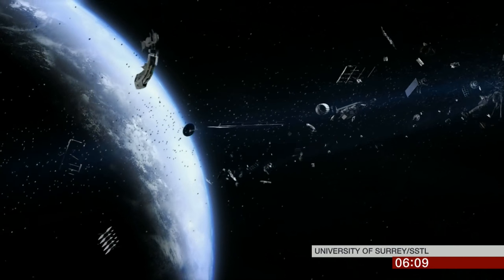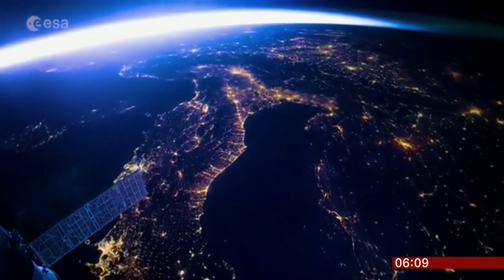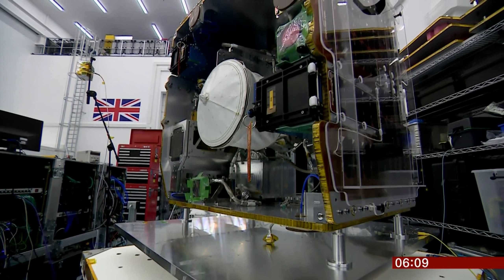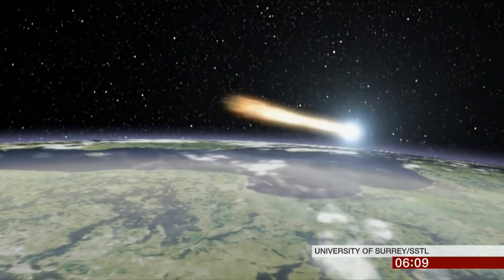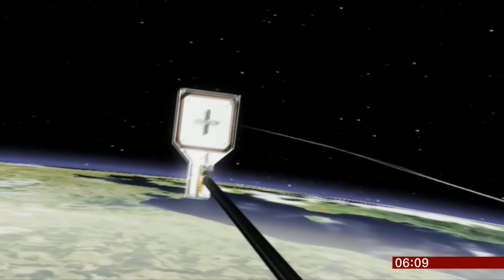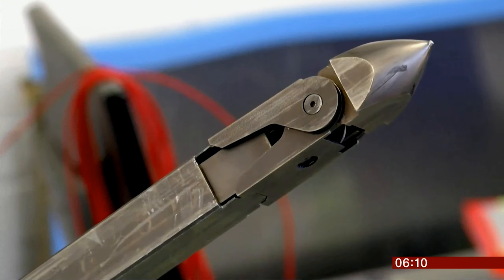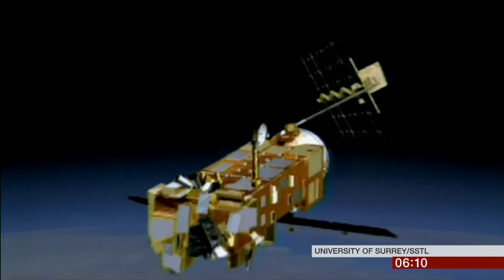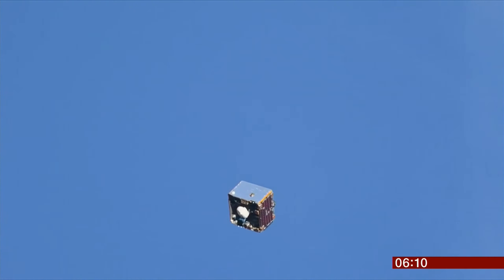Space debris collector - BBC Breakfast News - 19th September 2018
There are hundreds of thousands of pieces of debris floating around in the immediate orbit of space, where our satellites and ISS and rockets go. They can be as small as a fleck of paint or big as a large piece of space junk from an old satellite. They also whizz around as very high speeds so when they hit something, they can puncture it.

Scientists have been thinking of how to clean it up in recent years and the first, affordable method seems to be going well in tests as seen here. To think all that junk has been around there for only around 60 years or so. Modern man really does pollute every environment he visits. Just look at the seas and oceans with plastics, litter festooned across Mount Everest, and most other places on planet Earth.